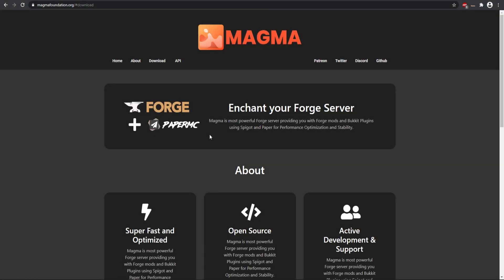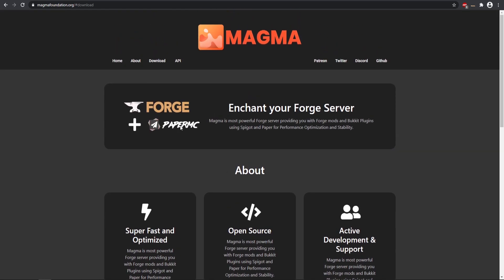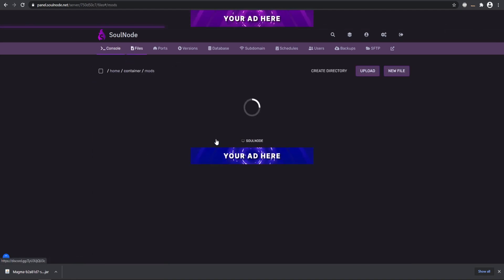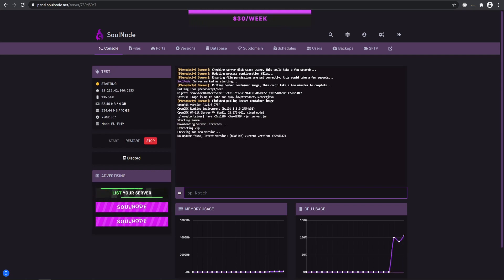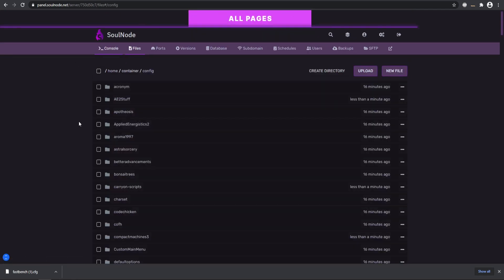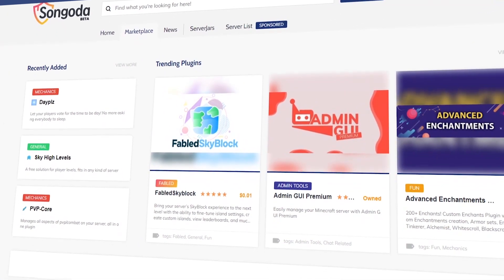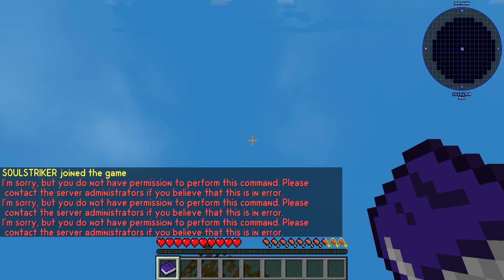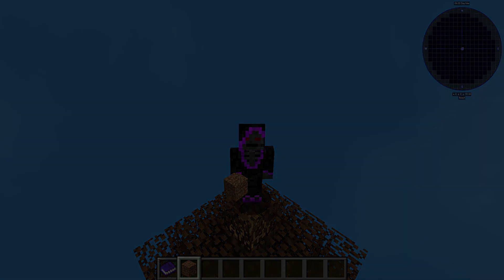How to make a Forge Server with Bukkit Plugins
Minecraft forge server with bukkit plugins. This is a simple video on how to install forge Mods and Bukkit or Spigot plugins together! Minecraft Forge mods and plugins work perfectly. I am using different modpacks.

Timestamps
Intro - 0:00
Download - 0:30
Install modpacks/magma - 0:55
Check incompatible-mods - 2:21
Adding plugins - 3:00
Sponsor - 3:24
Testing - 3:38